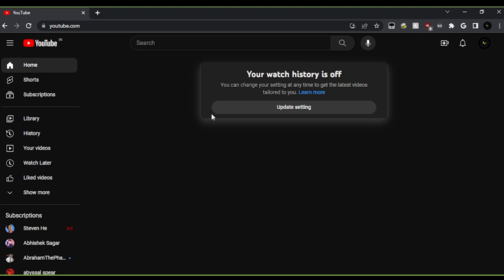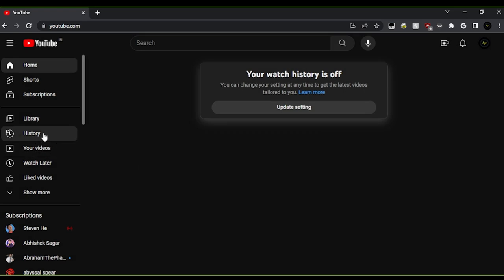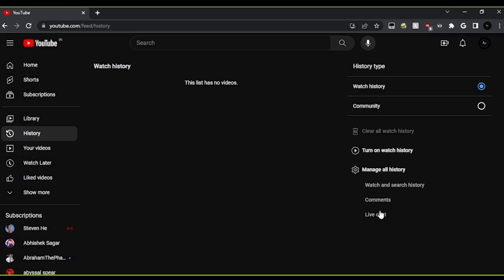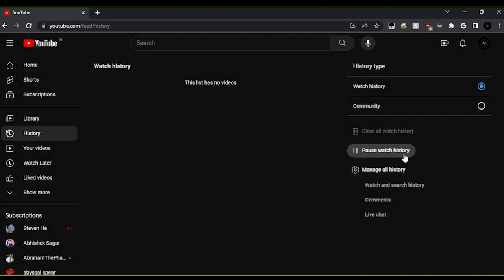Home Page Woes: The Impact of Disabled Watch History on Your YouTube Recommendations